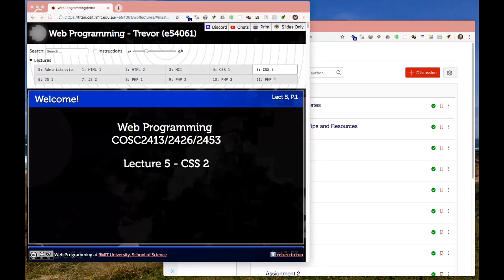WP1937 - TLDR Lecture 05